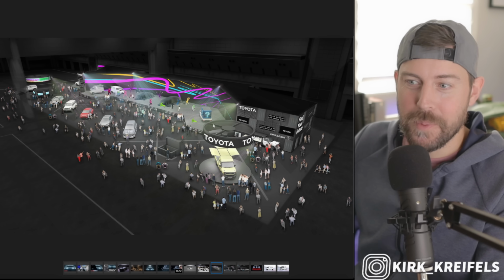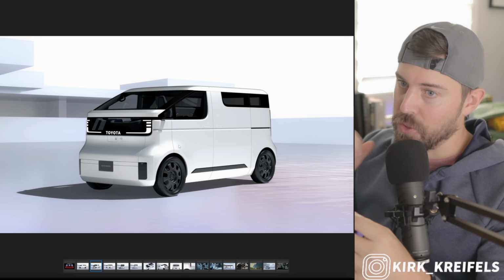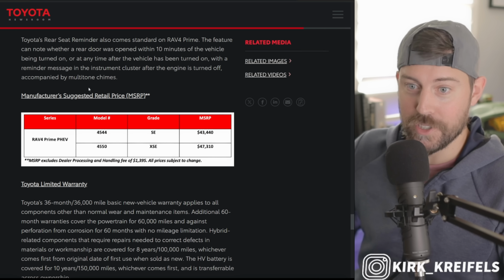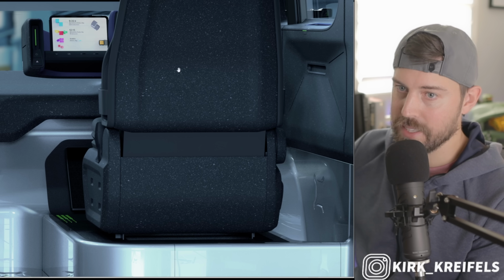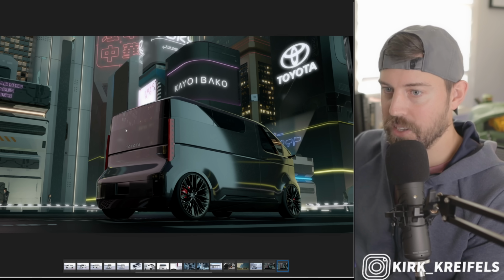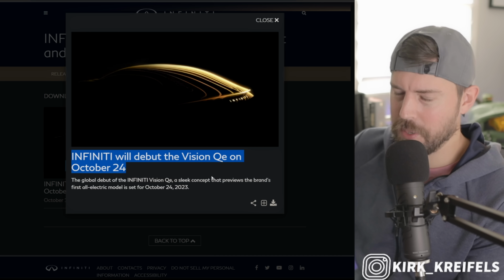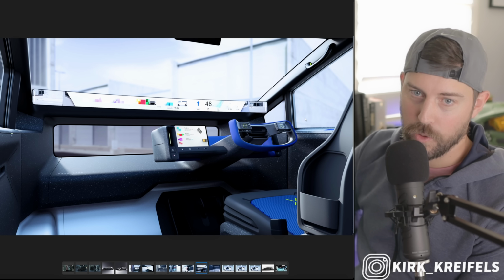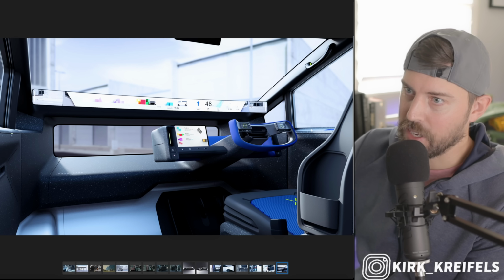Toyota's New concept is EVERYTHING I want // Scion xB "toaster" revival?!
Toyota has revealed one more concept ahead of the Japan Mobility Show. This one is a tiny van capable of ANYTHING! Sliding doors, tailgate, offroad, you name it!

00:00 - KAYOIBAKO
08:34 - Infiniti / AFEELA / Nissan concepts
10:12 - Final thoughts